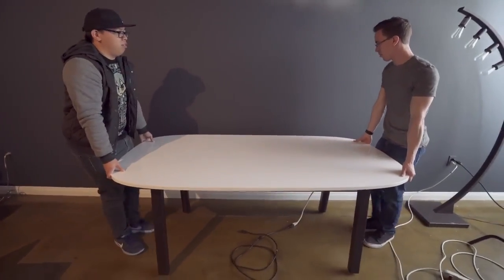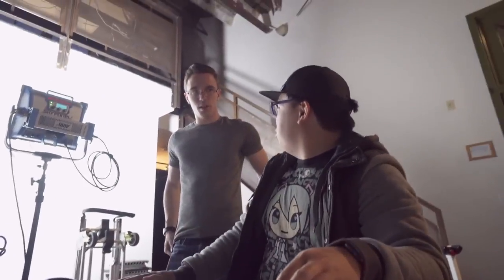Surprising Dad with a New Desk Setup!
I surprised my dad with a retro themed desk setup featuring an HP Pavilion all-in-one PC!

We are here everyday to review and rate all new about Best Electronics online :)